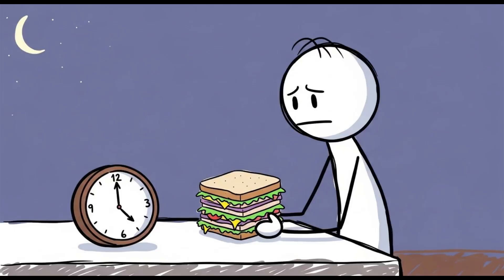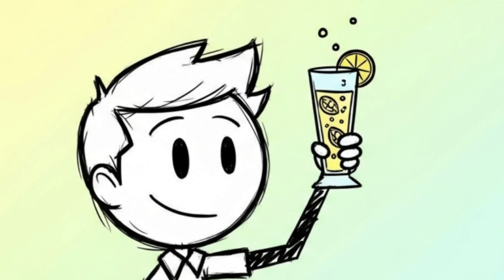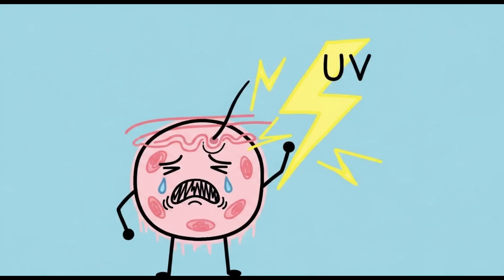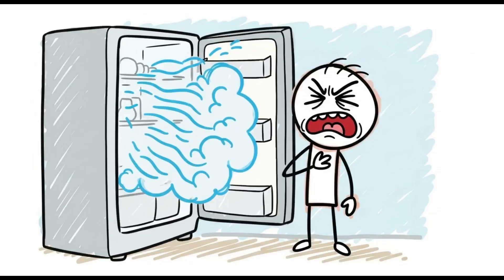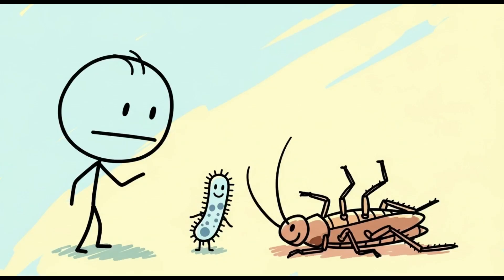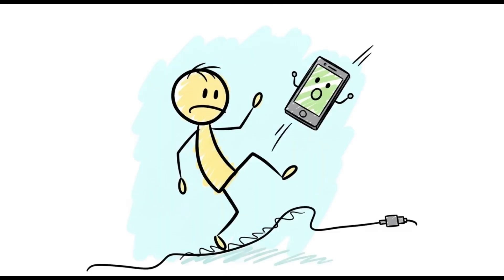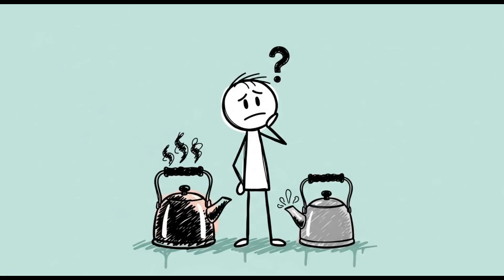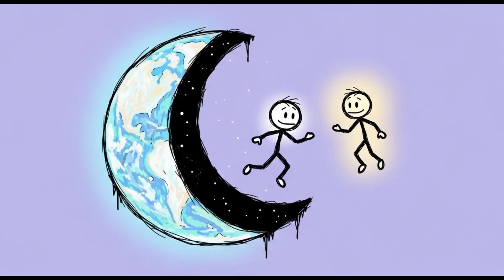10 Truths That Only Existed in Our Heads — Explained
You believed it all — until now.
In this video, we reveal 10 truths that only existed in our heads: popular myths, false beliefs, and “scientific facts” that time and science have already proven wrong.
Get ready to discover what really happens with lemon water, nighttime metabolism, sunscreen, the apocalypse cockroaches, the alcohol that ‘warms you up’, and even the so-called dark side of the Moon.

🔍 No guesses here — just facts, history, and science told in a way you’ve never seen before.
If you love scientific curiosities, real mysteries, human behavior, and hidden truths, this video is for you.